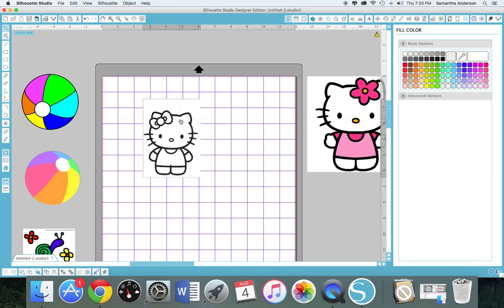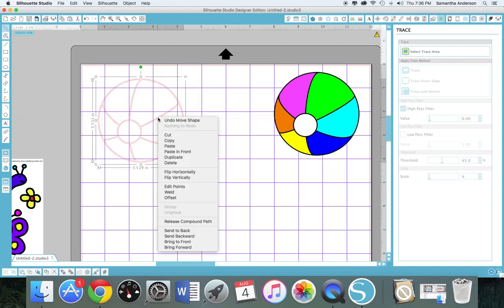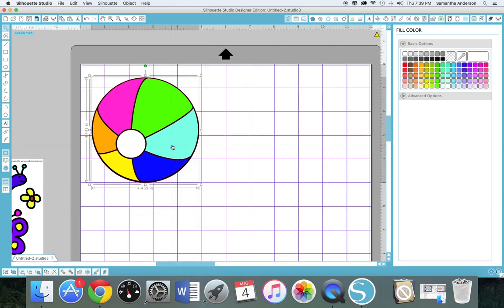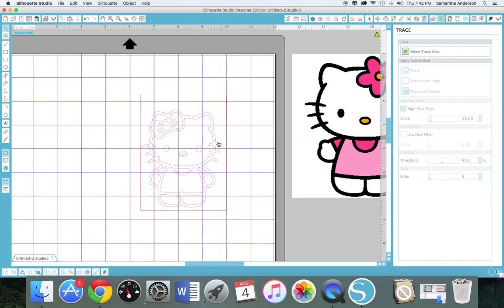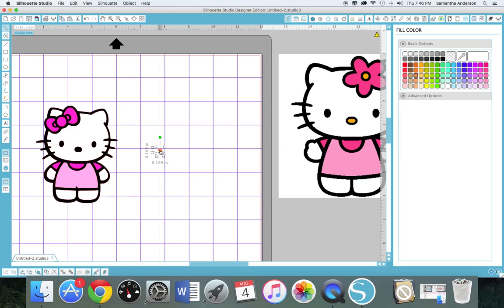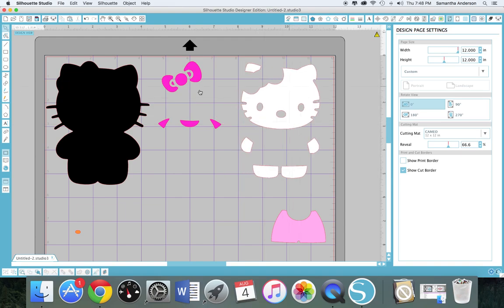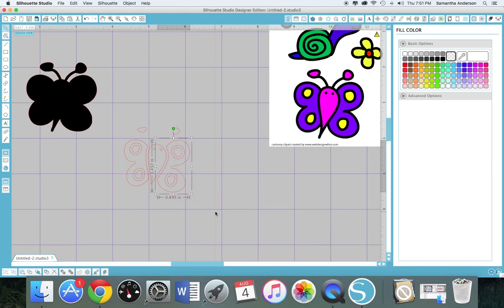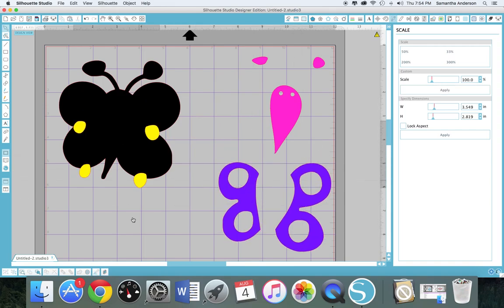Silhouette Cameo Layering and compound path tutorial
This is just (hopefully) an easy to understand way to layer regular adhesive vinyl that you may have cut from your silhouette cameo or cricut. This is by no means a professional video, i just learned how to do this by watching other youtube videos and thought id try to put all the pertinent information i learned into one video